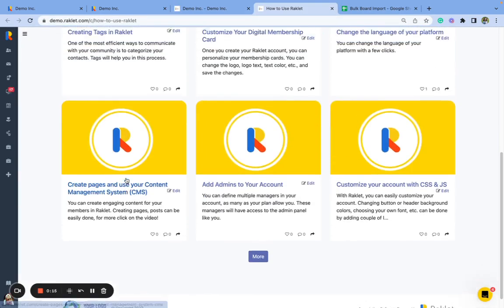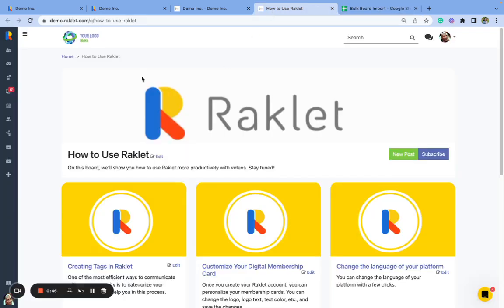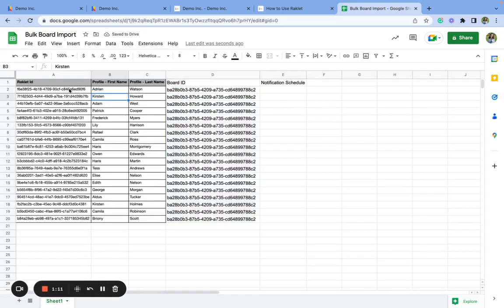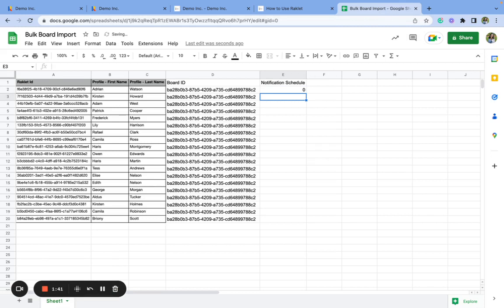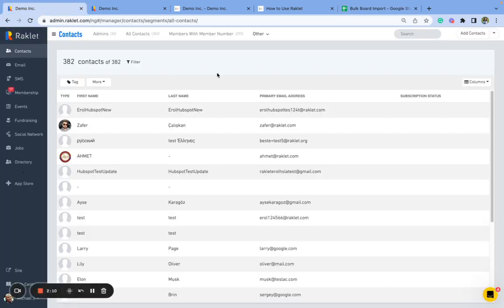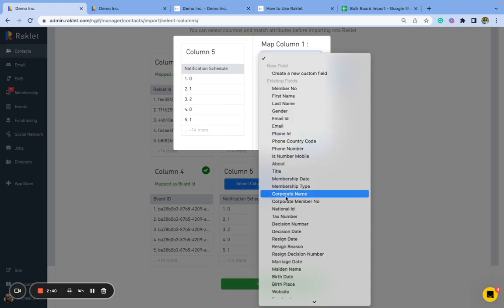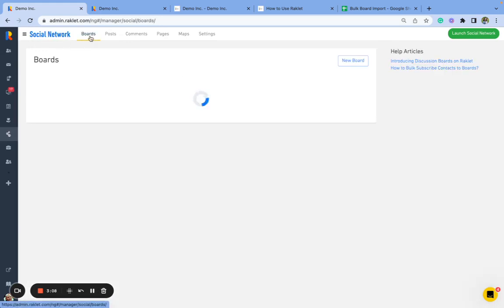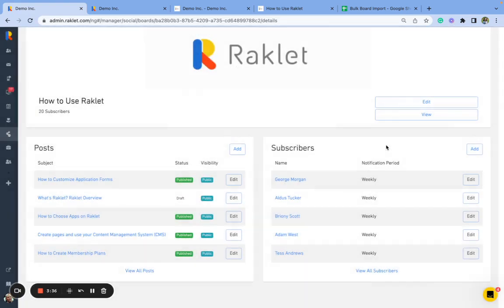How to bulk subscribe your contacts to boards